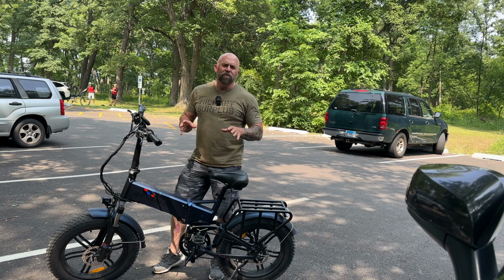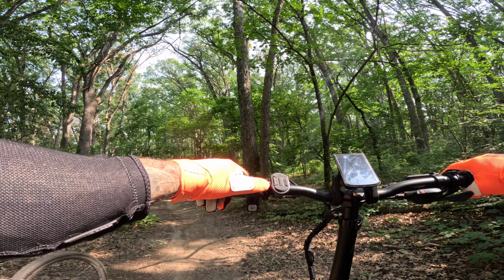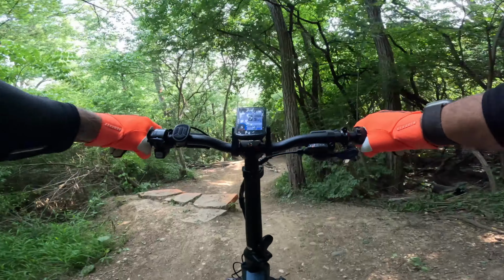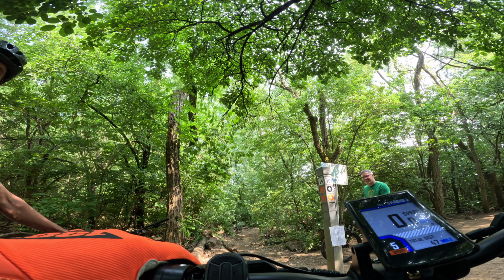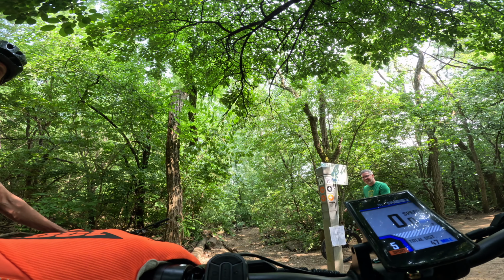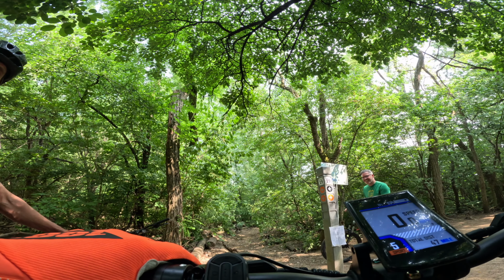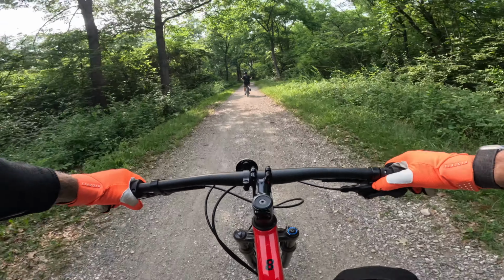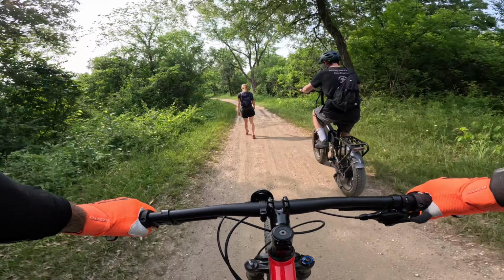"Testing the Limits of the Engwe Engine Pro - MTB Trail Test"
I was wondering how this bike would be on a real MTB Trail, so I put it on one to give it a Mountain bike Trail Stress Test.

🔥BIKE GEAR

Kali full face Helmet Bike Rack

🔥CAMERA EQUIPMENT
Insta360 X3
GoPro Hero 11 Black
GoPro Chest Strap
DJI Mic - Wireless Microphone System

🔥DRONE GEAR
DJI Mini 3 Pro (DJI RC)
DJI Mini 3 pro fly more combo
Propeller Stabilizer / Protector

🔥BAG
NOMATIC McKinnon Camera Backpack